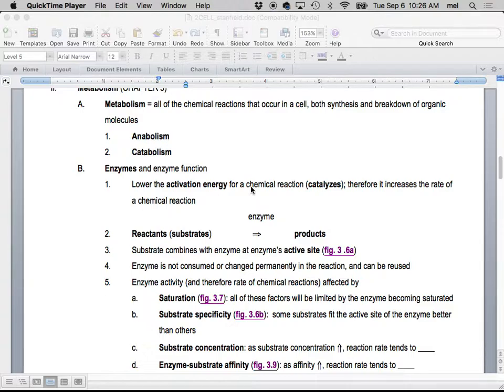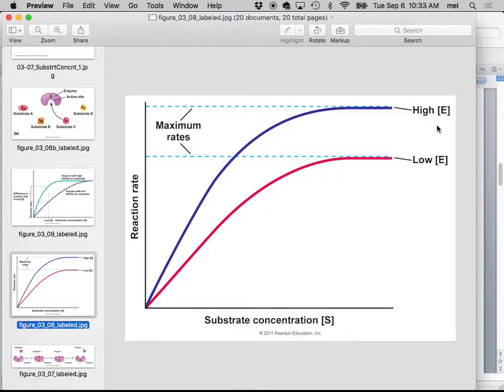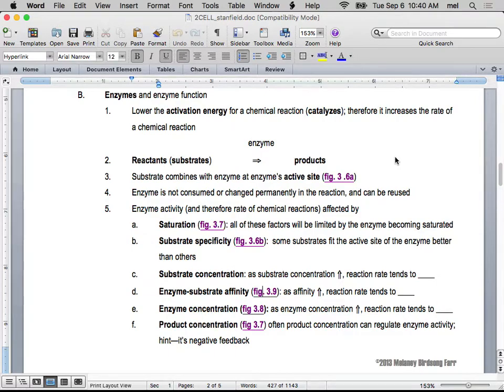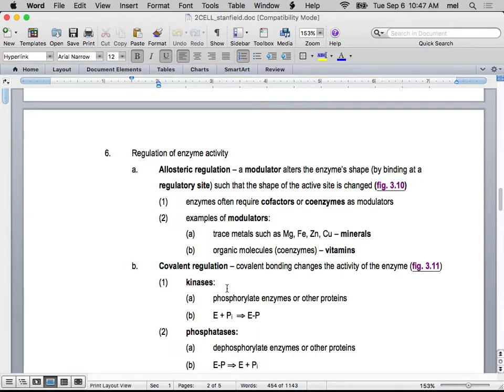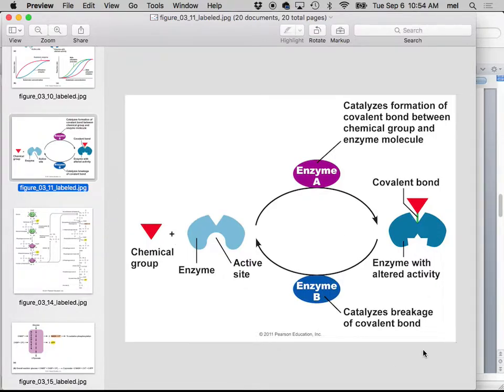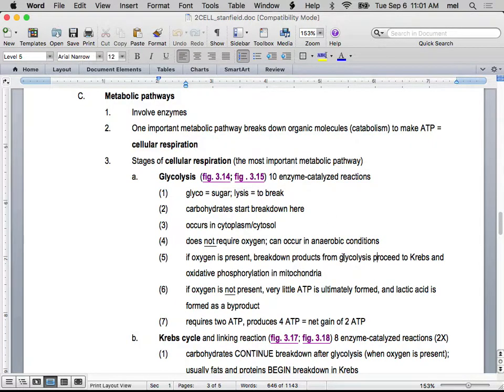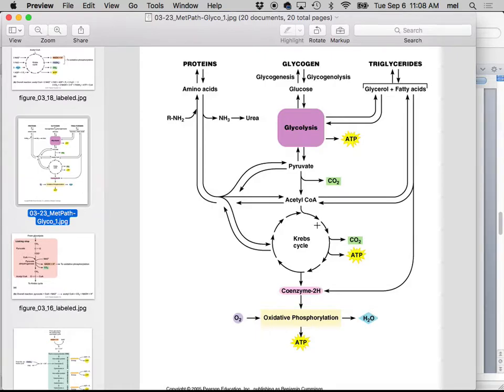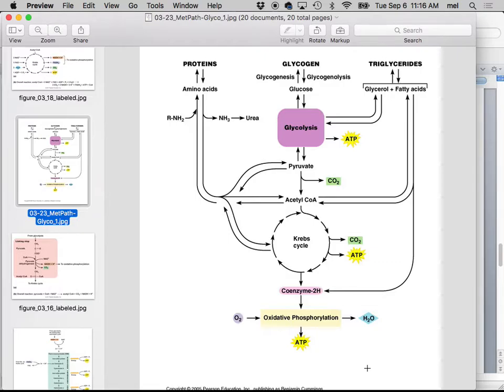Fall 2016, Metabolism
f16 metabolism